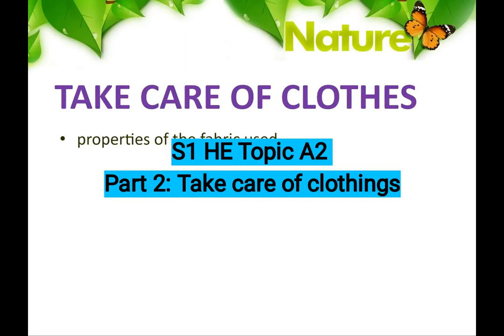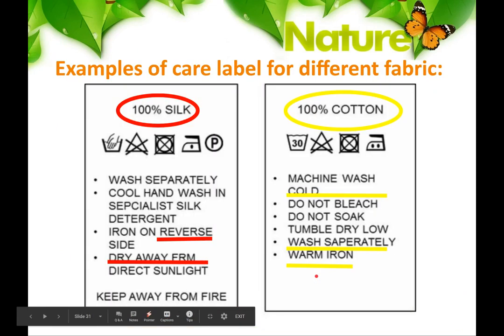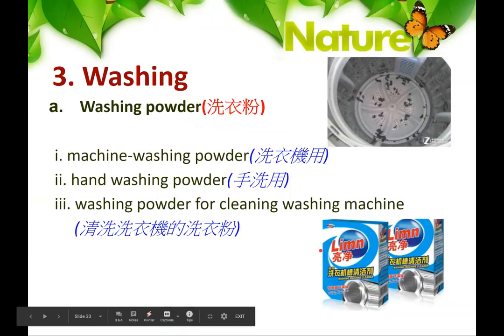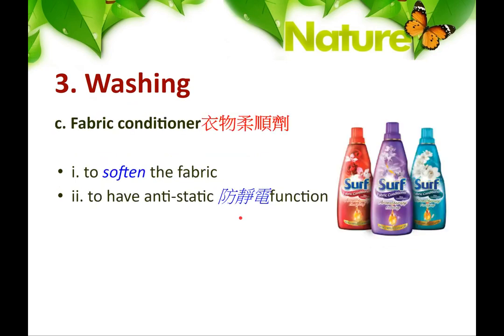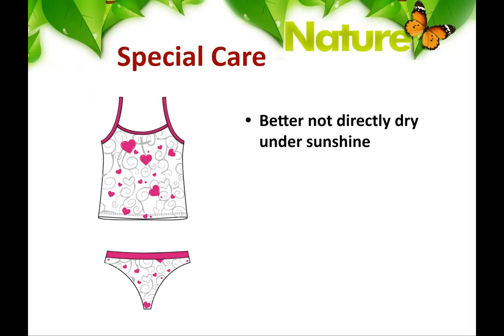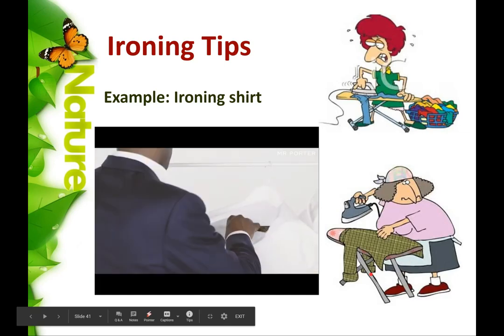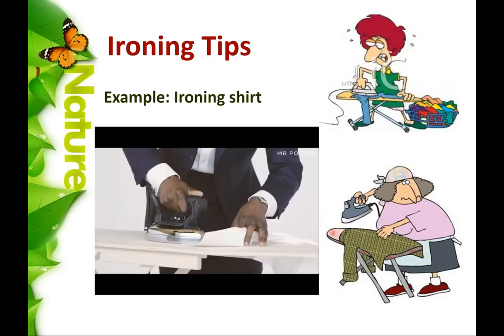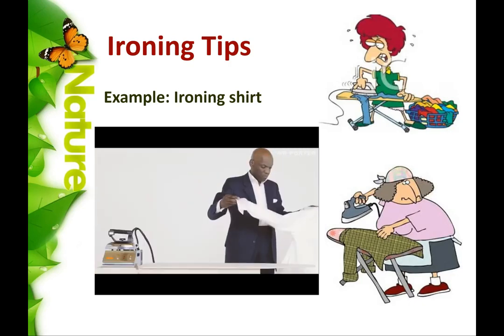HE S1 Topic A2 Part II Take care of clothings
Learning objectives:
-Learn how to get information from clothing labels
-Learn how to handle our clothing by following the instructions on care labels